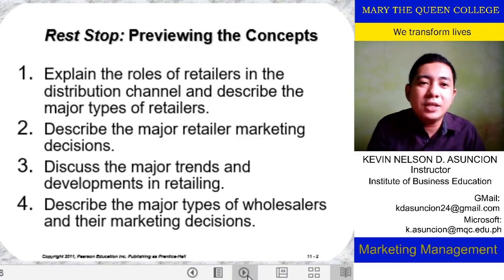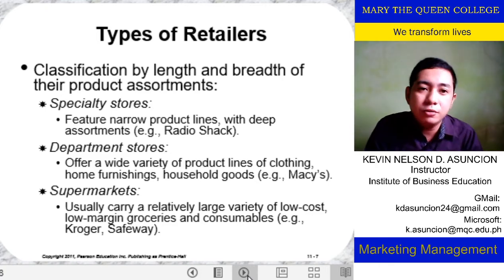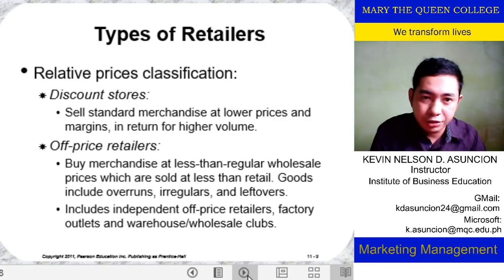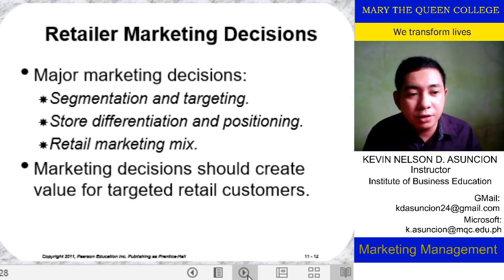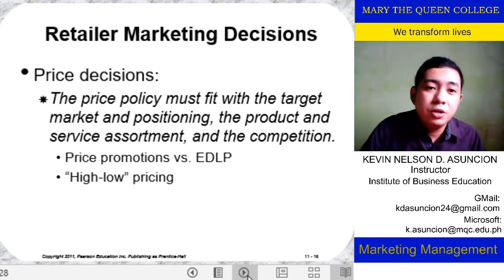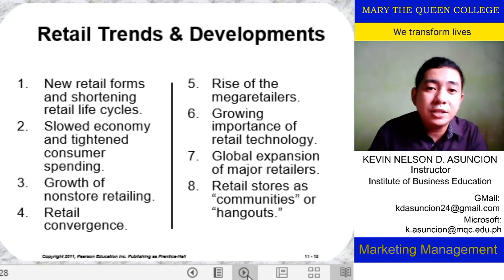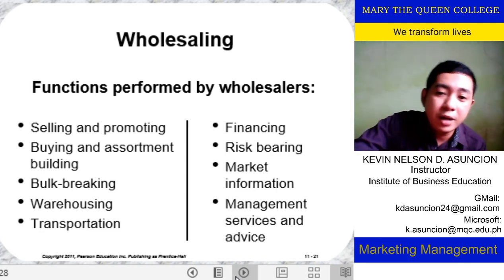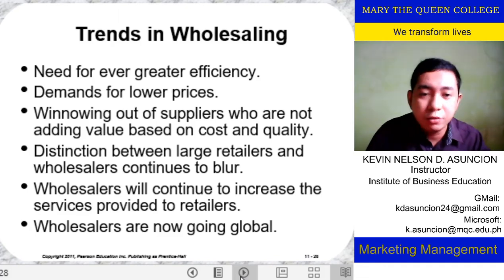MM201: Lesson 11 Retailing and Wholesaling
Credits to 2011 Pearson Education, Inc. Publishing as Prentice Hall